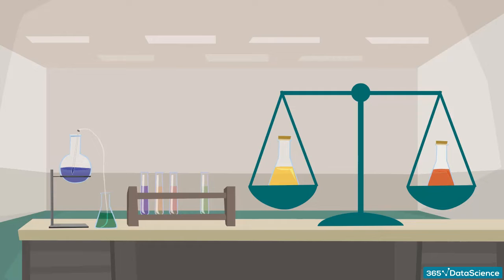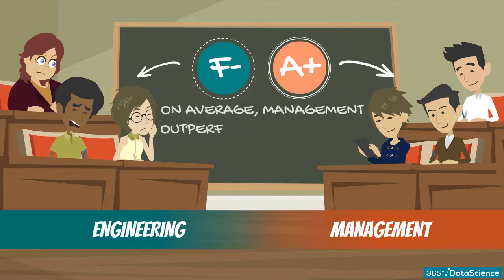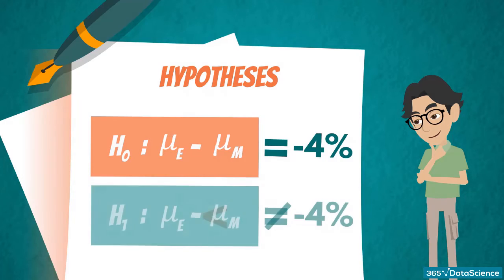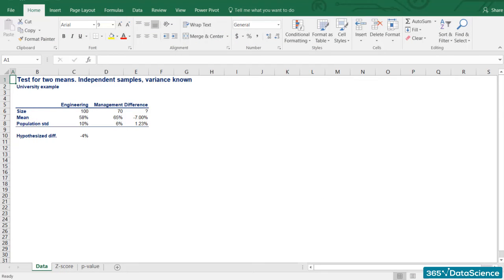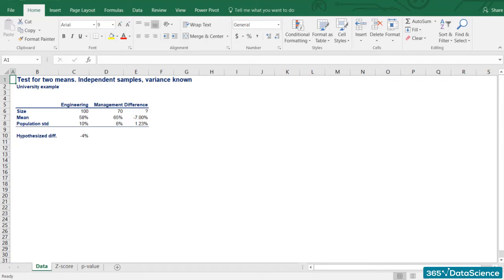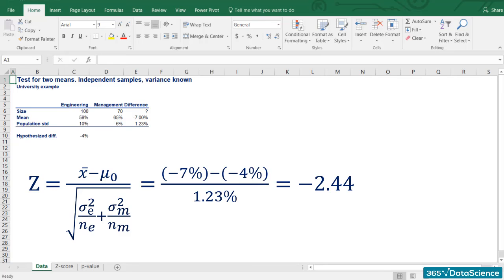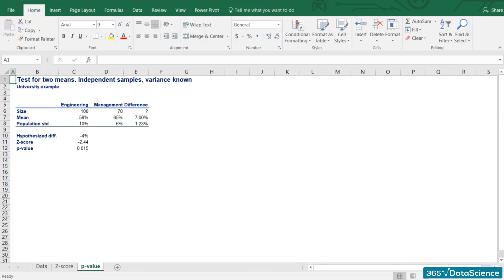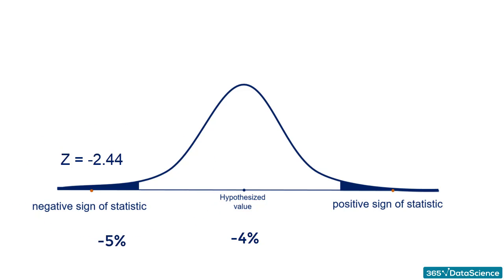92 Test for the mean Independent samples Part 1 Statistics Hypothesis Testing DATA SCIENCE TUTORIAL